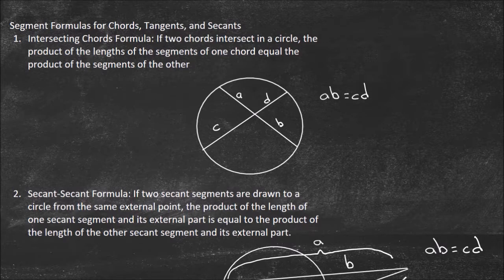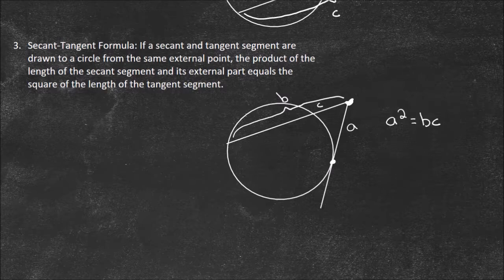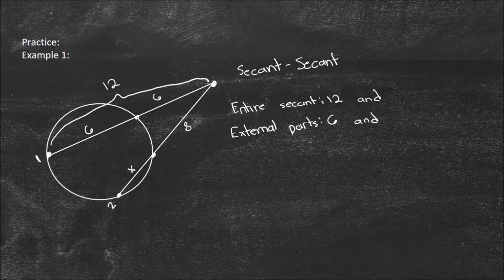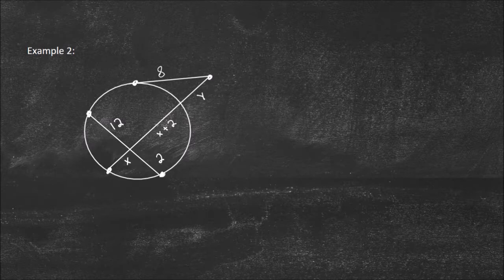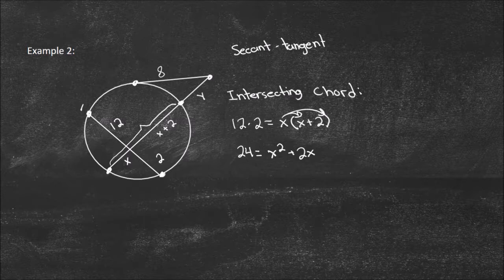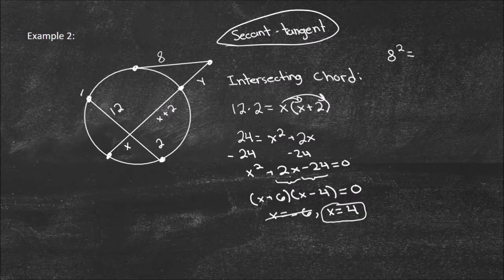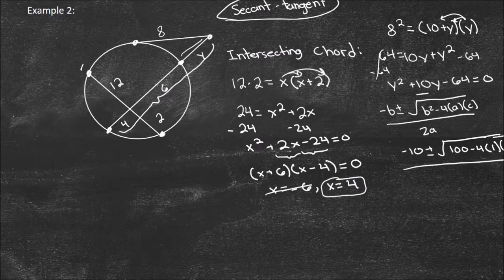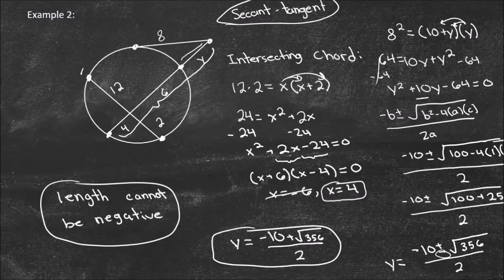Harder Practice with Chord, Secant, and Tangent Formulas